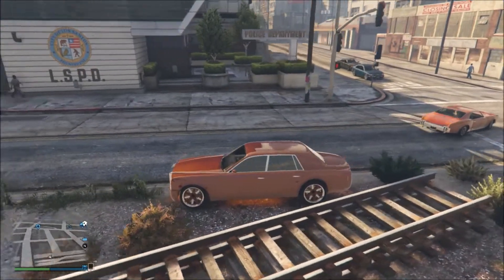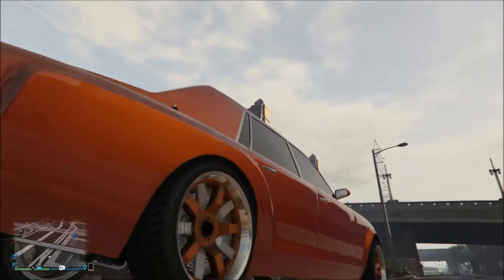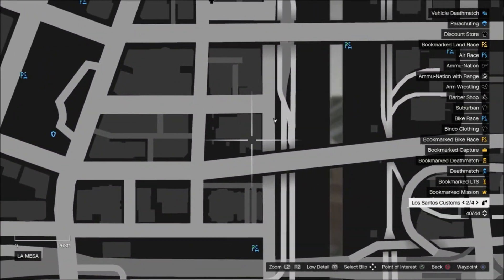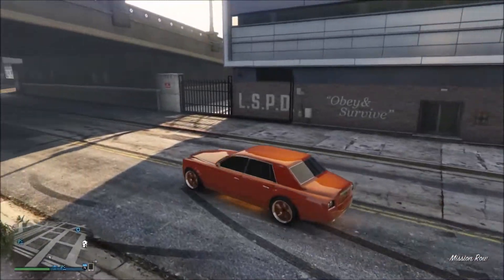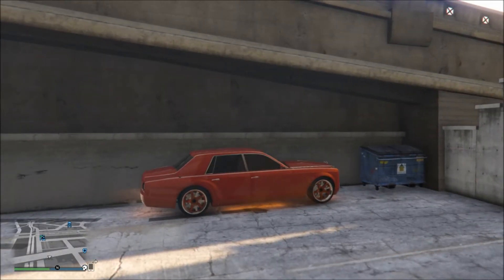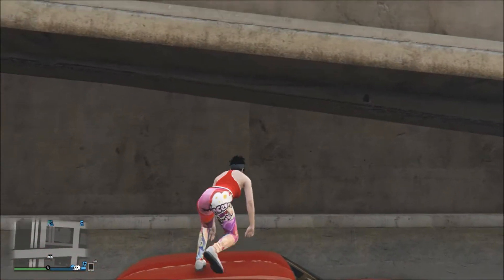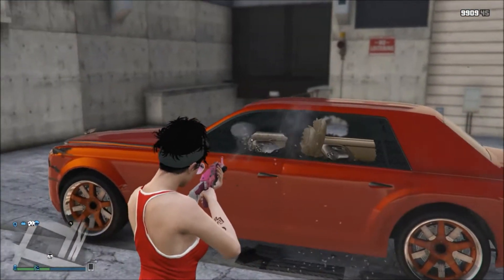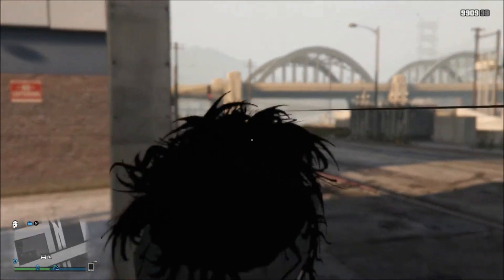GTA 5 ONLINE BRAND NEW LSPD WALLBREACH NEXT GEN PS4 XBOX ONE PS3 XBOX 360